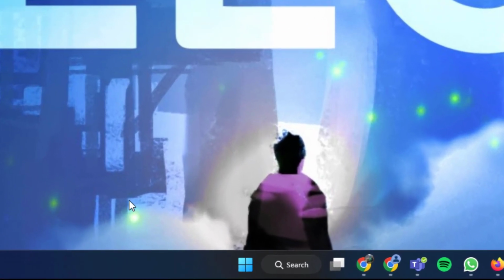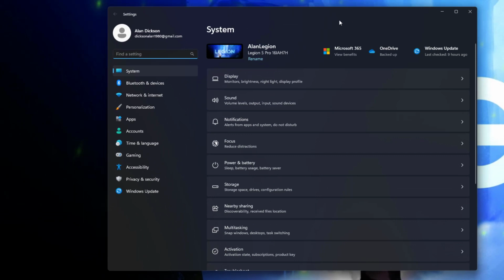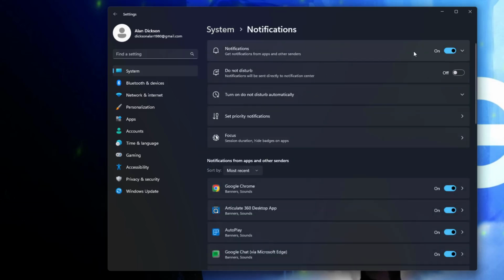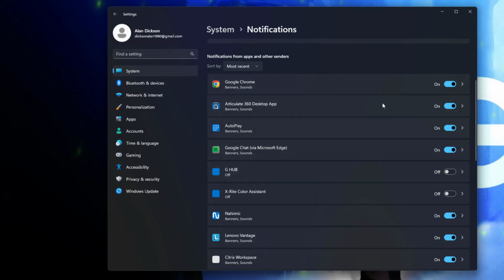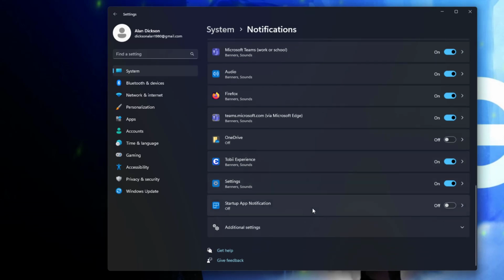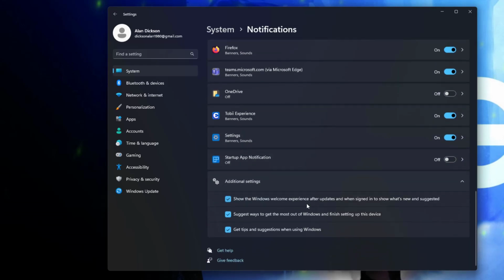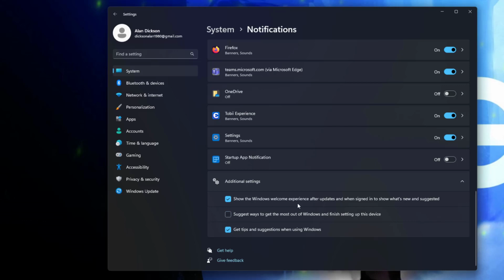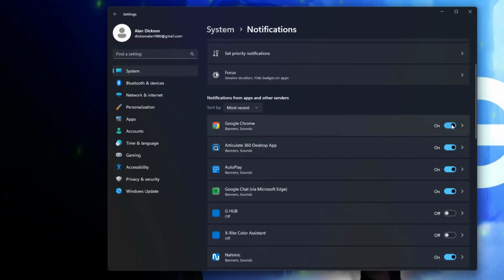How to TURN OFF tips, notifications and reminders in Windows 11!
Stop getting the same helpful (annoying) tips and notifications in Windows 11. Watch this video to find out how to turn them off.

♪ Onion (Prod. by Lukrembo)